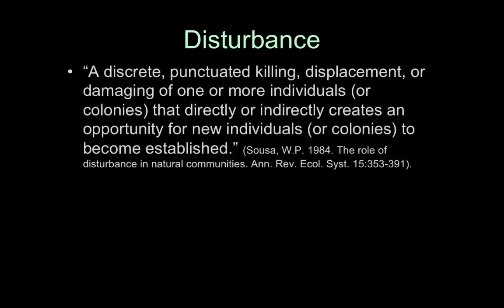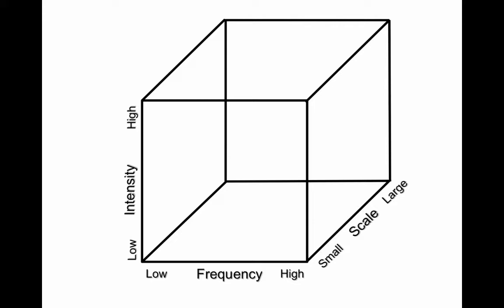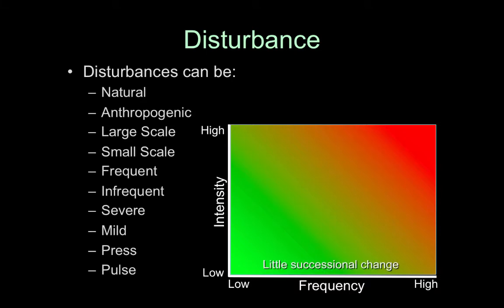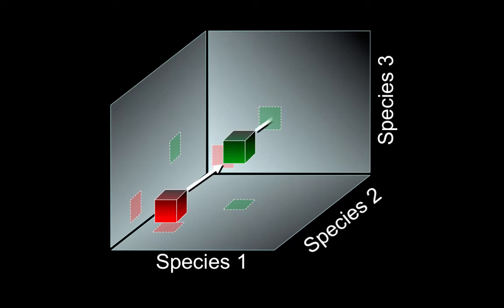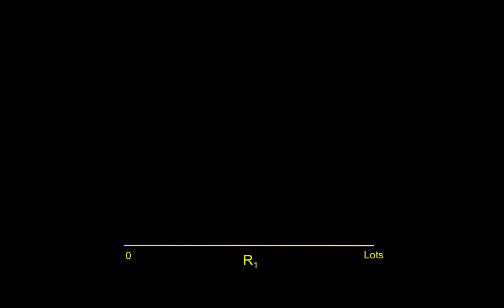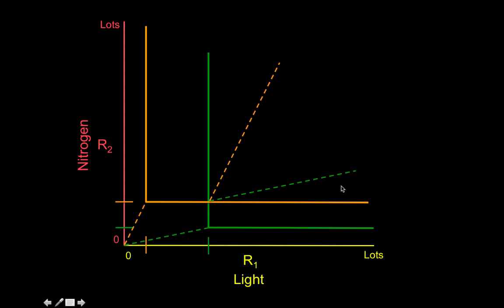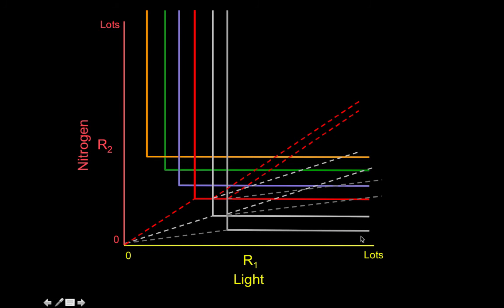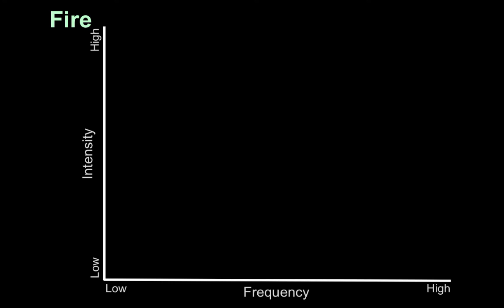2017 October 23 Disturbance Succession and Competition